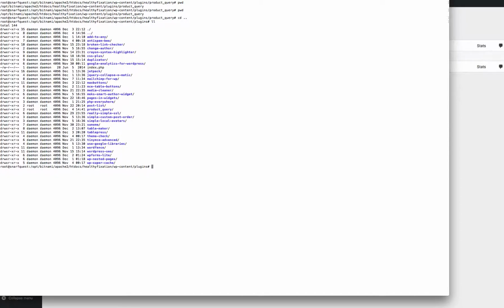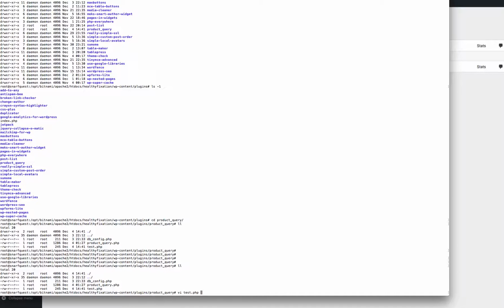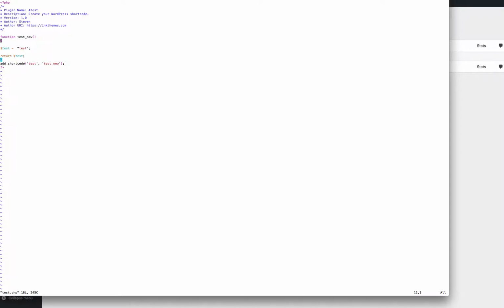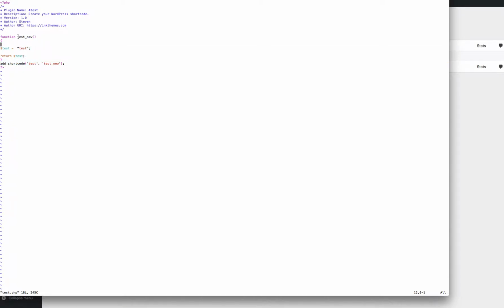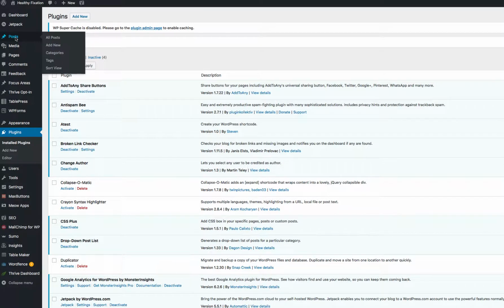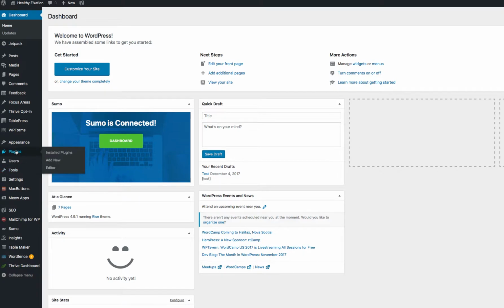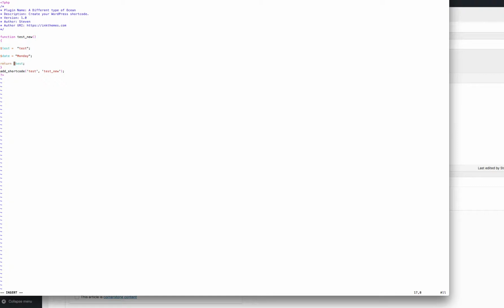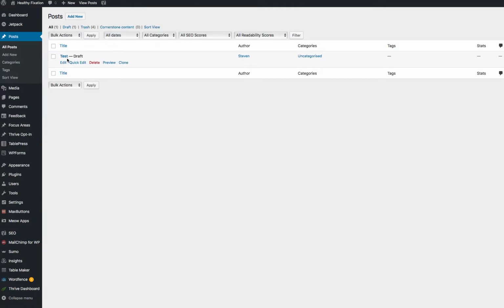WORDPRESS - Creating your first simple Wordpress Plugin with COMMENTARY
Video shows at a high level how to create your first plugin for Wordpress